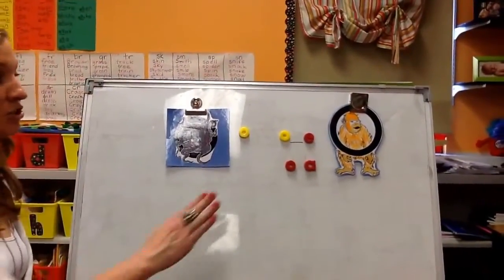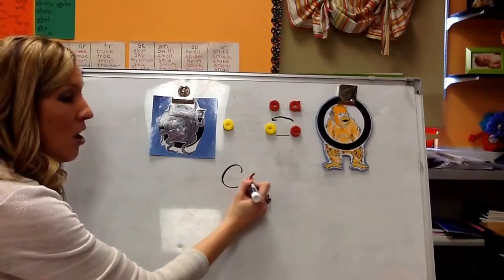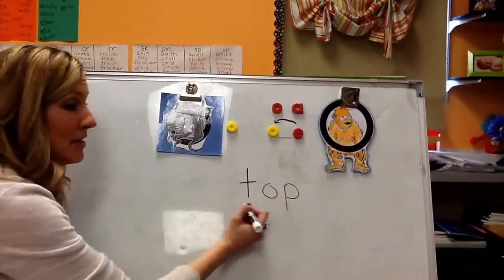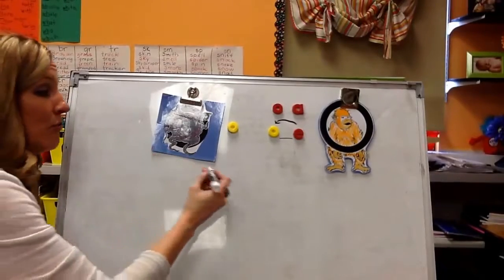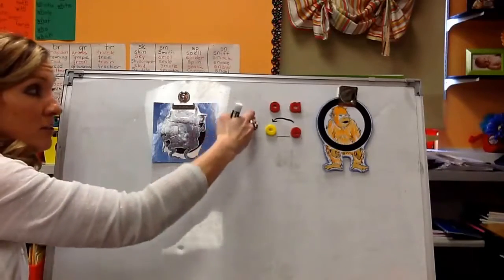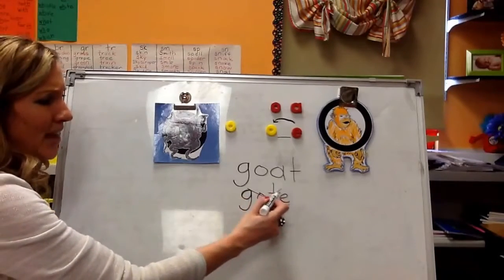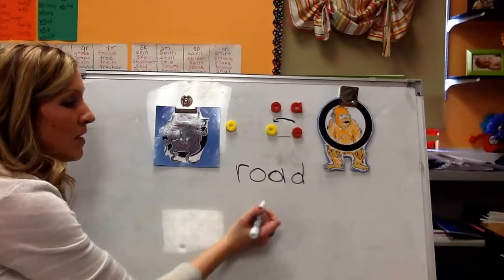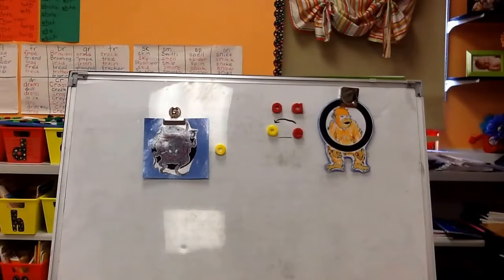Long o patterns minilesson